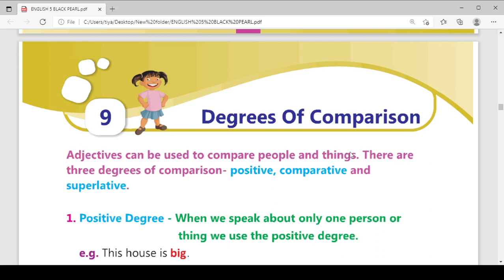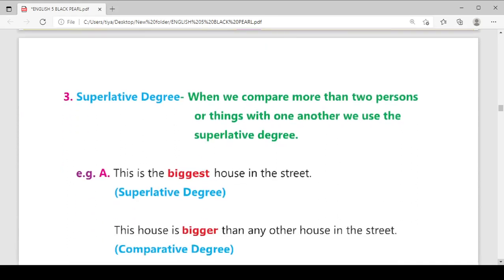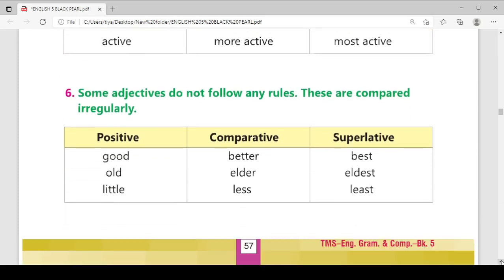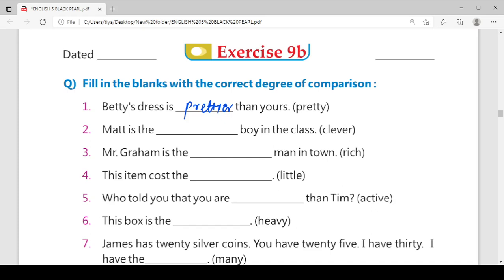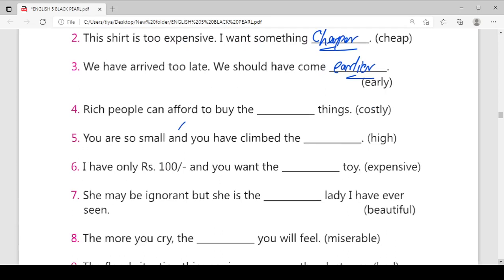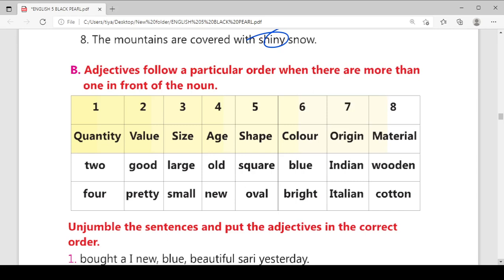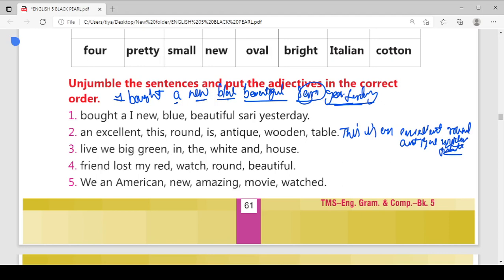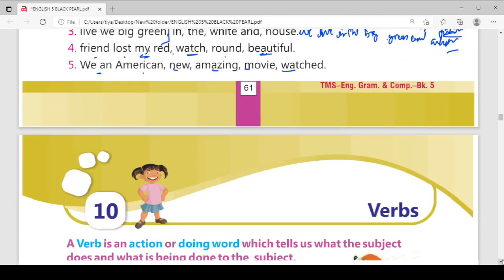CBSE class 5th DEGREES OF COMPARISION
CBSE , FOR KIDS , NEW WAY OF LEARNING